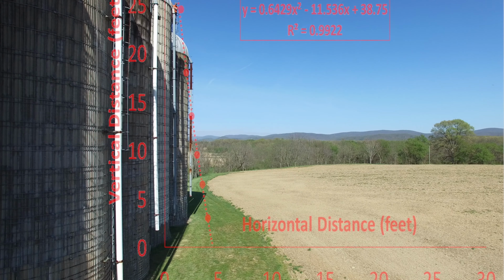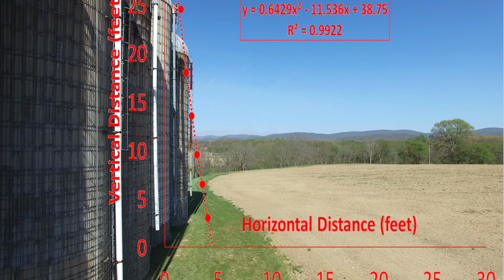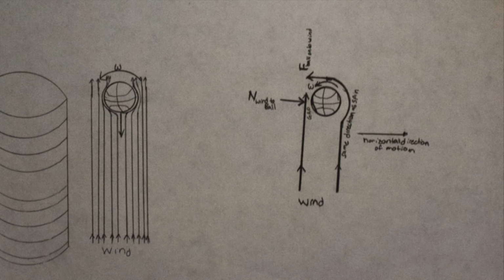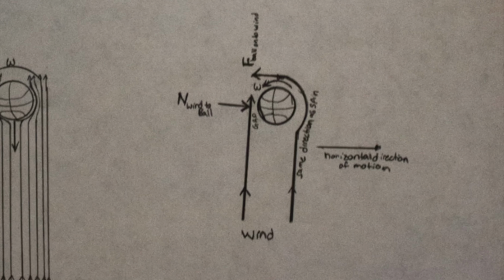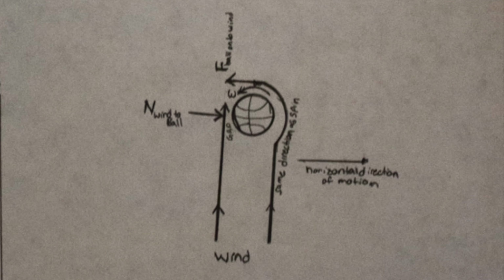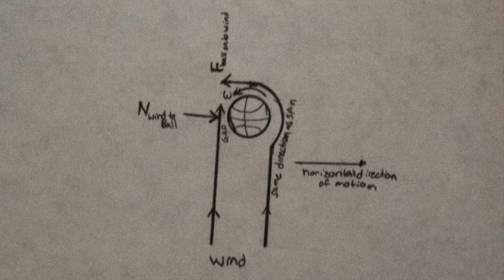The Magnus Effect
Demonstration and short analysis of the Magnus Effect. Music by Tony Anderson.